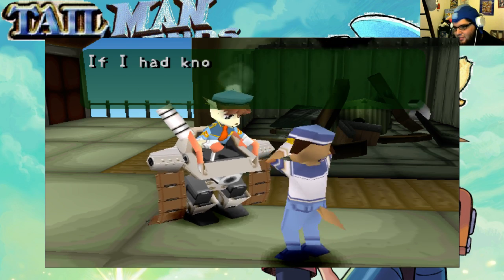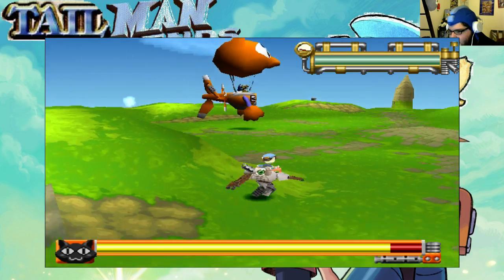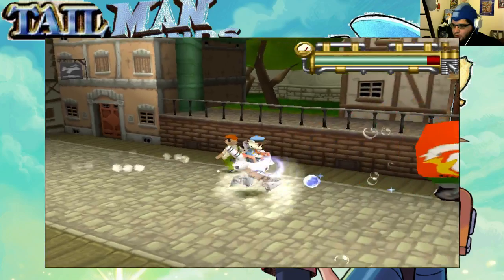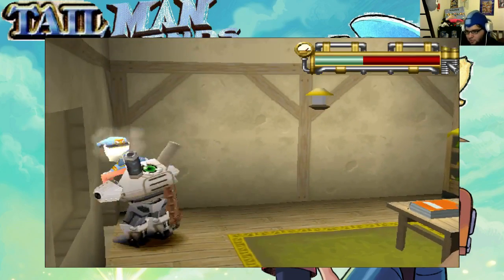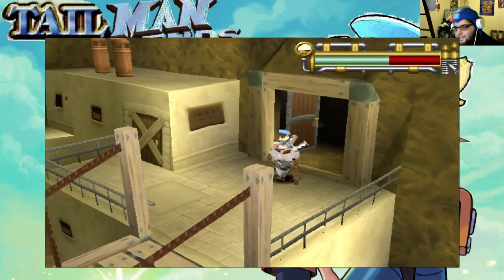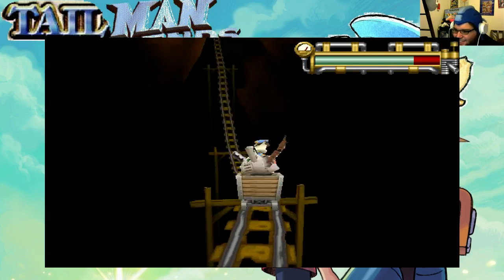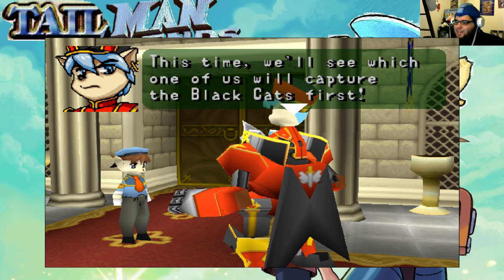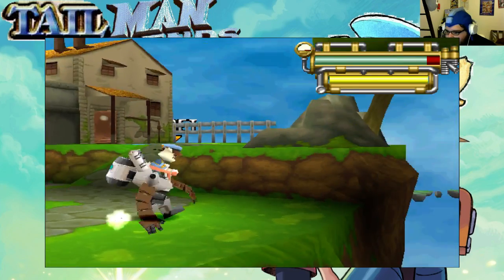GMOTM's Tailman Legends Stream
Tailman, what can I say, he's got a tail and he's a man... wolf dog thing.